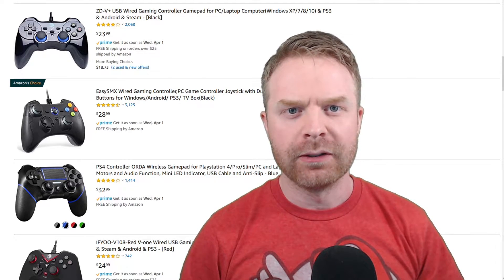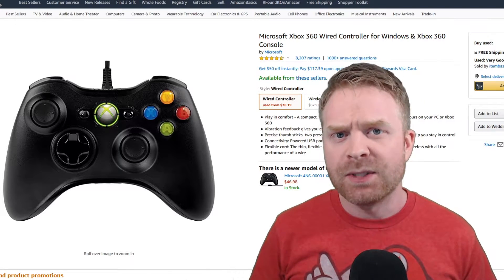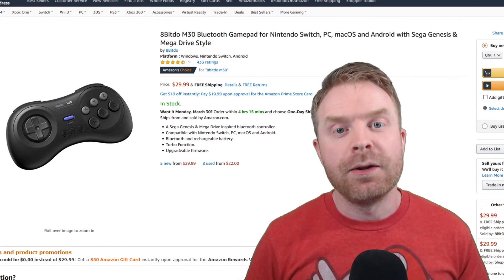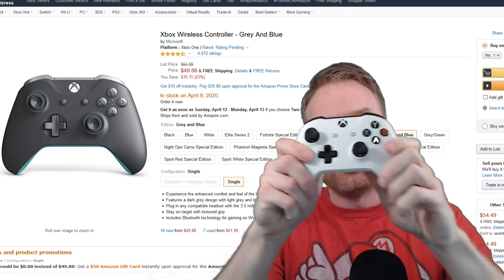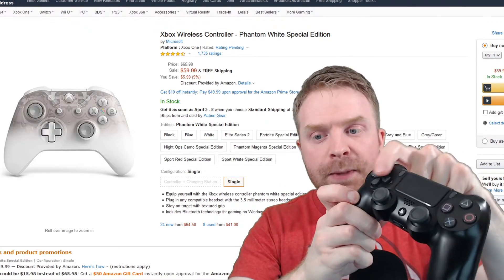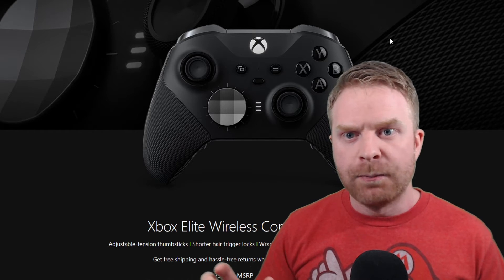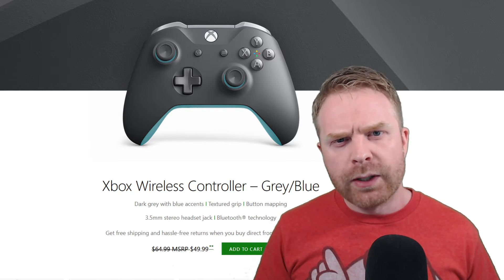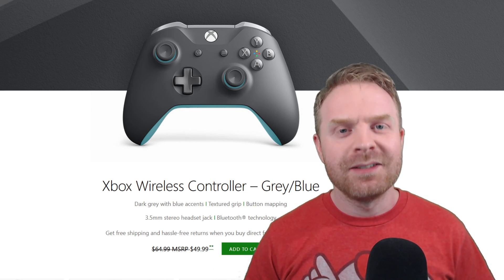The best controller for PC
Hey All! In this video I go over my recommendation for the best gamepad for a Windows based computer!

Top Choice for PC:
Xbox One Controller:

Top choice for PC/Android/Nintendo Switch:
8BitDo Sn30 Pro+